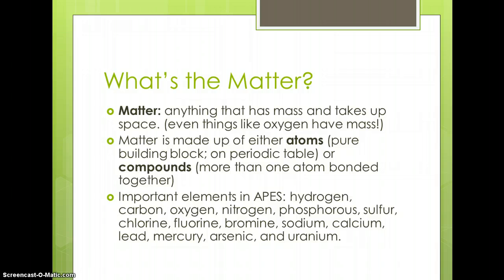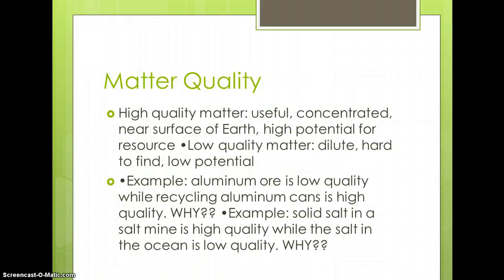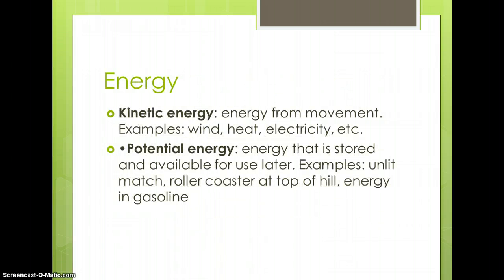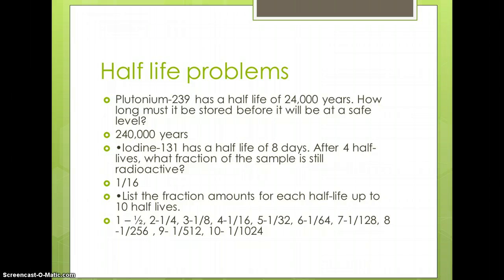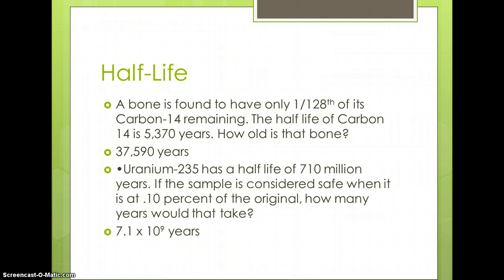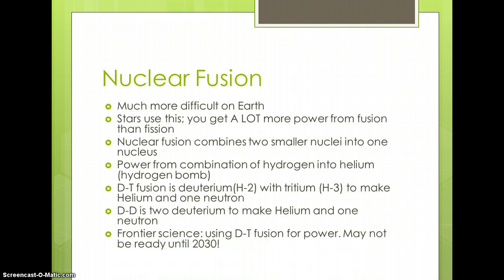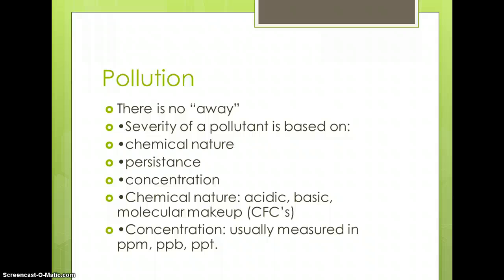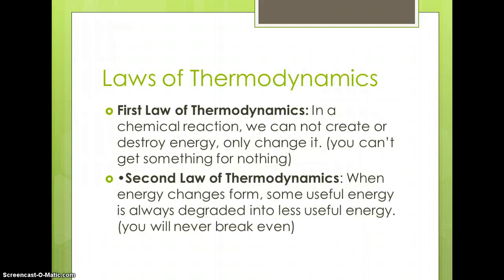APES Video 2.1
APES